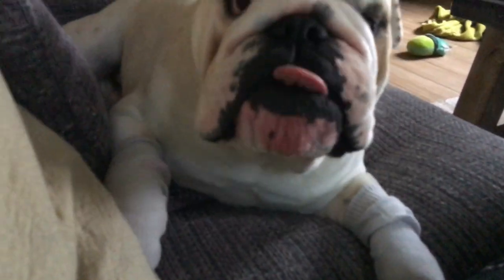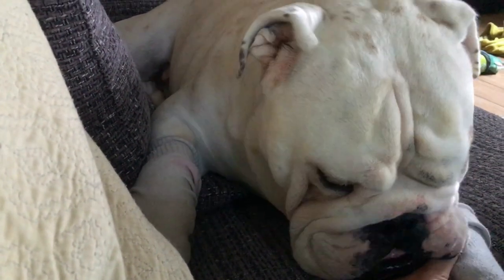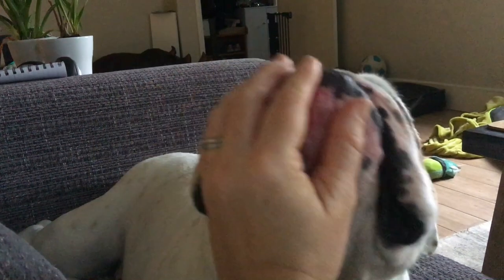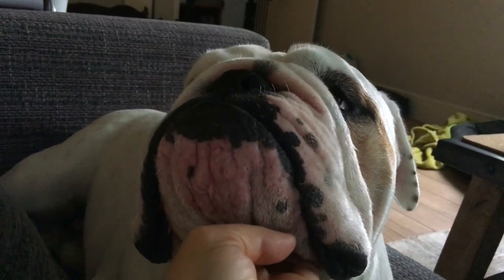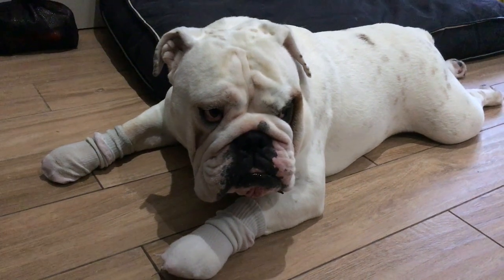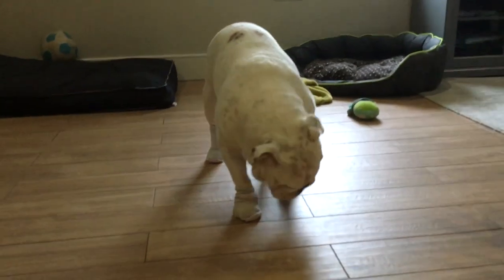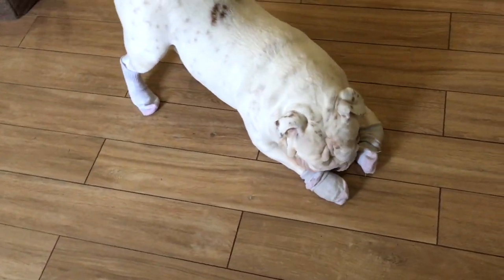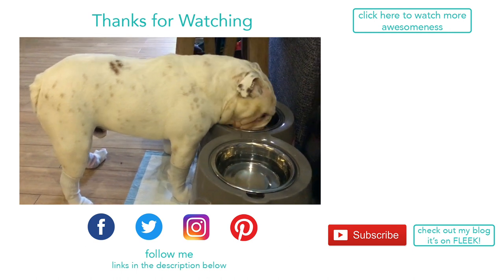Lincoln wears his mums socks | ENGLISH BULLDOG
You will get loads of super cute pics of me to brighten up your mailbox.

FOLLOW ME -